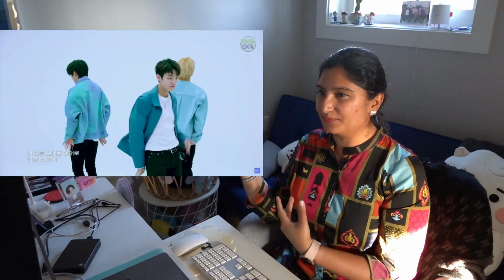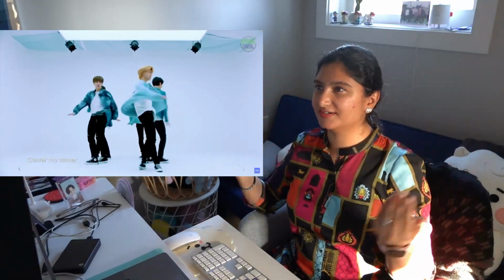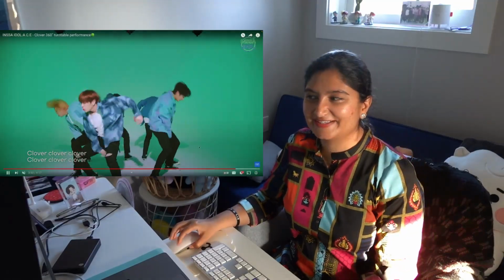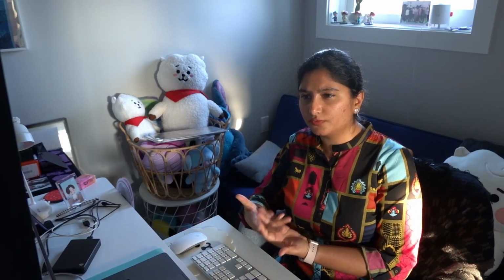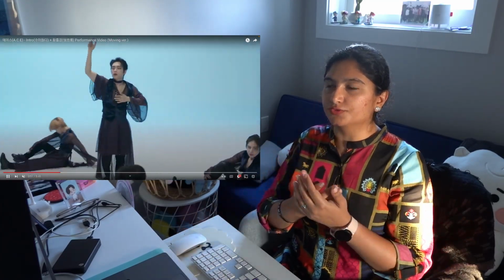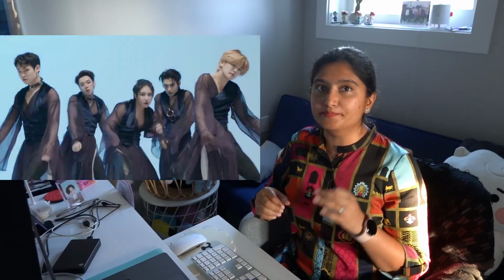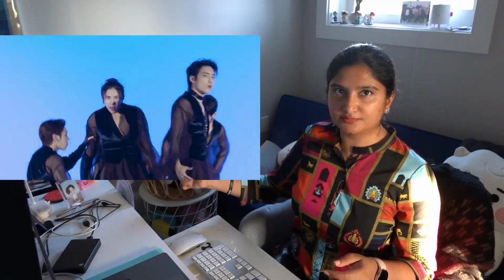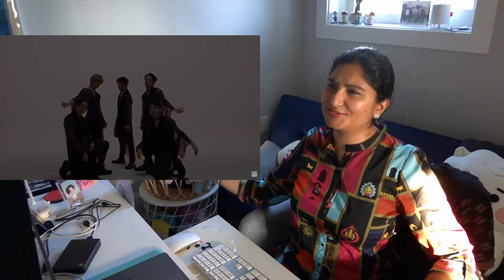Reacting to A.C.E - Clover, Baby Tonight performances | Kpop Reaction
Back with more A.C.E :) We're almost there with getting the boys back!